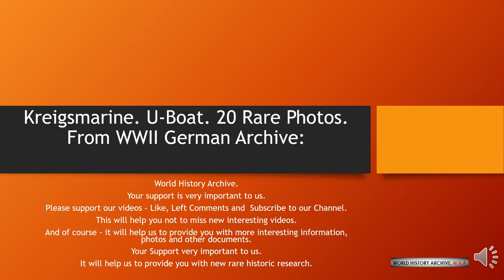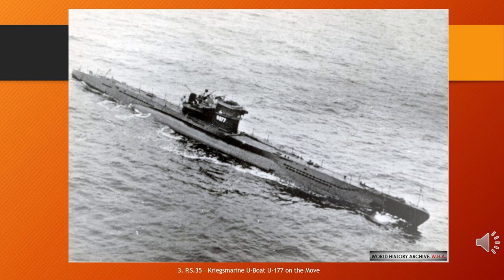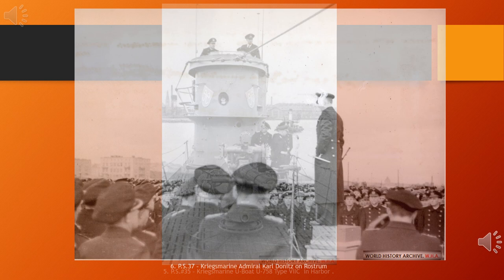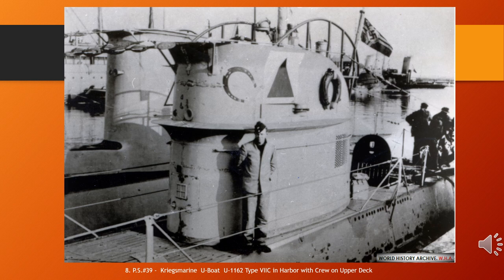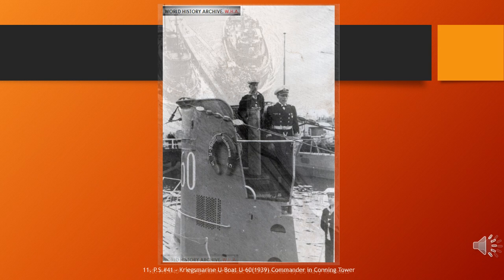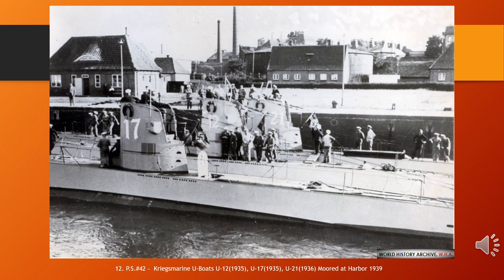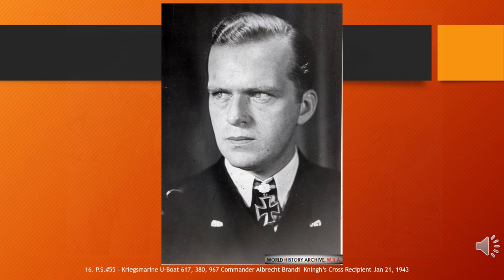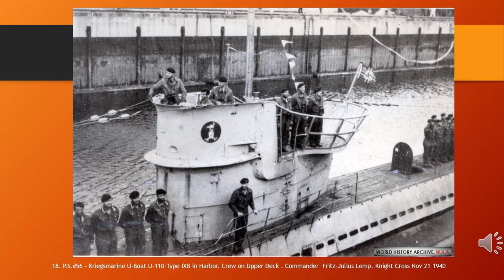WWII Kriegsmarine U-Boat. 20 Rare Photos. # 0004 Collection. March 05 2023